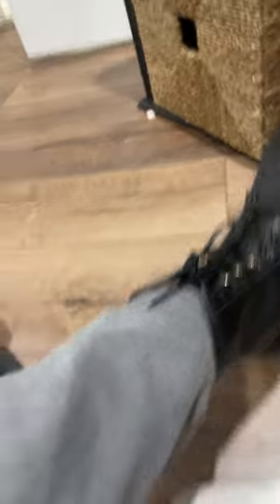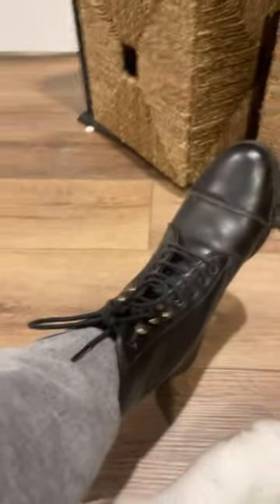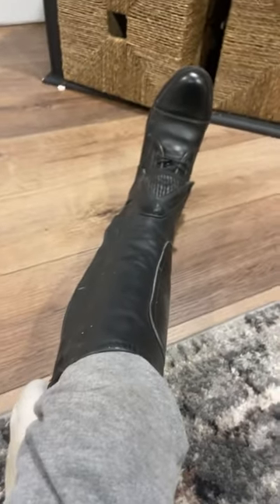horse horsey horses equestrian horsegirls horseriding horsegirl barn goldfish